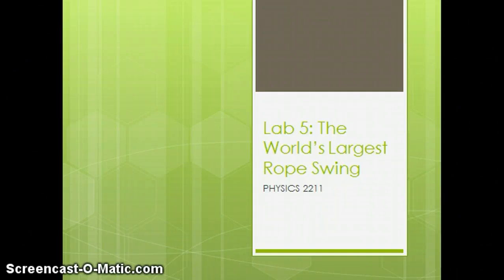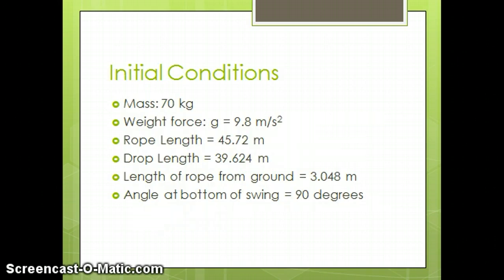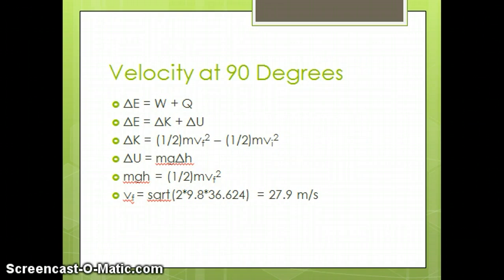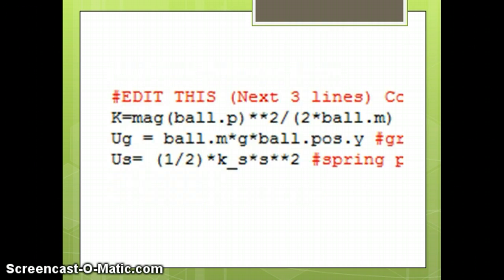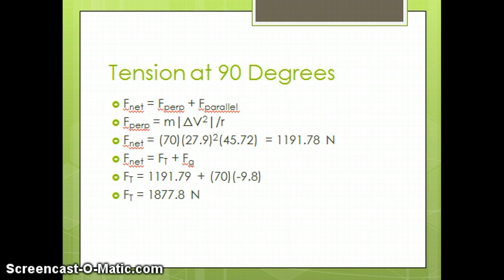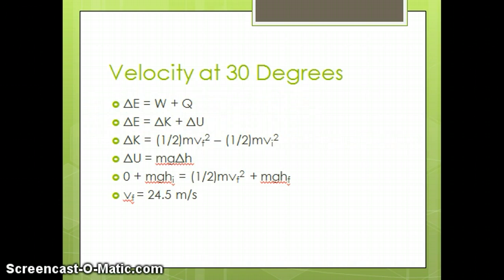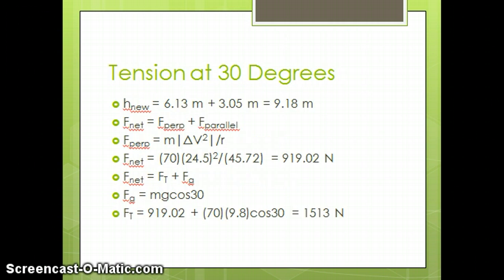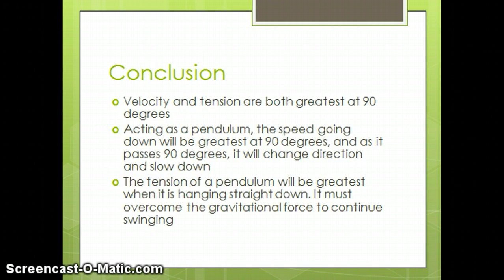Lab 5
Physics 1